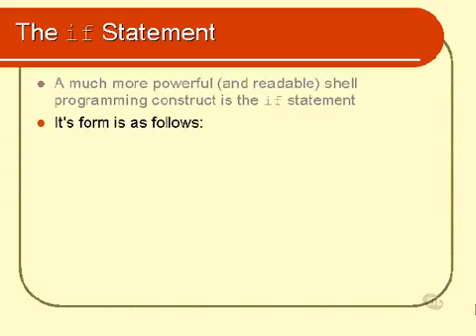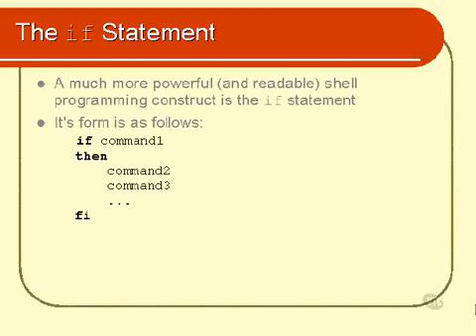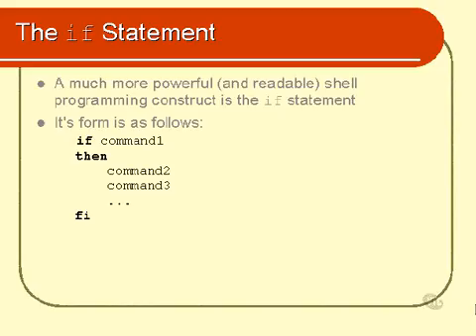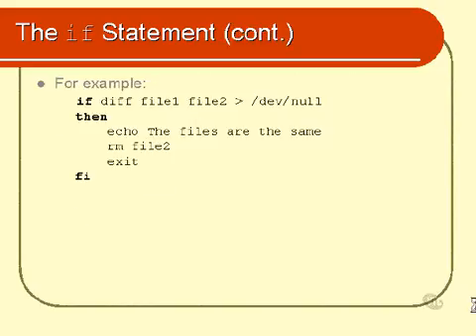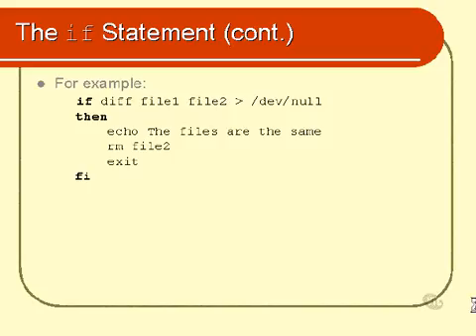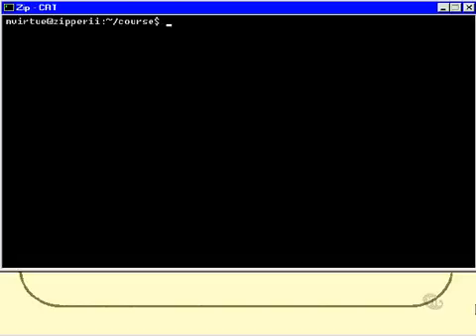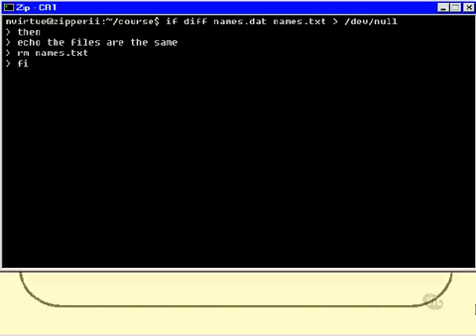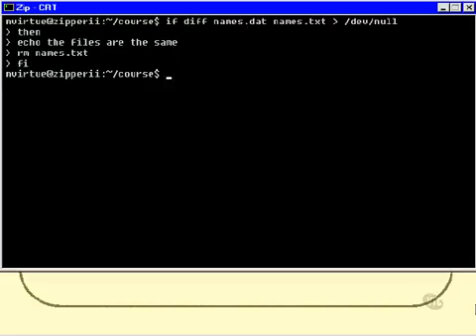Unix Shell Scripting Conditional Code Part 3